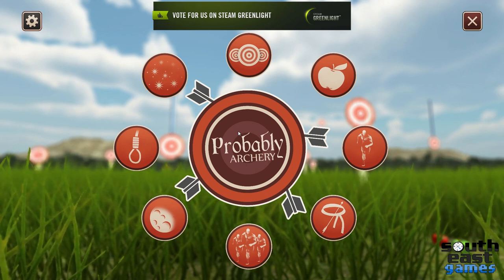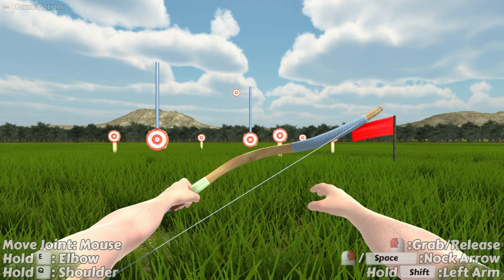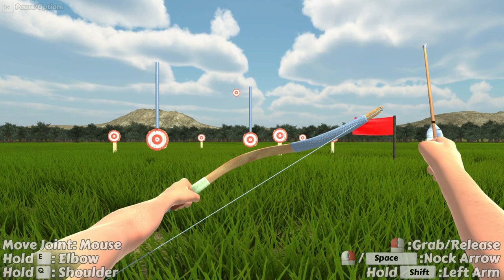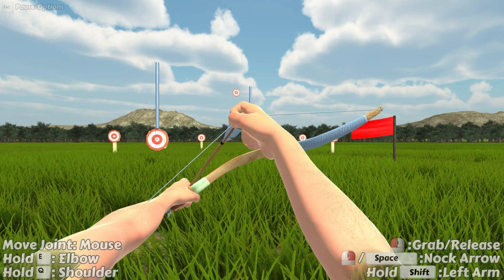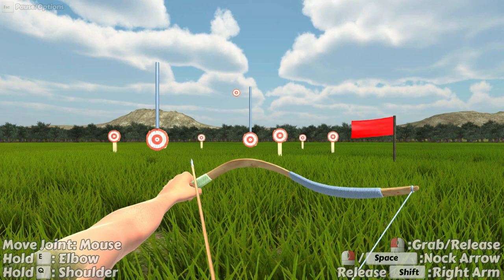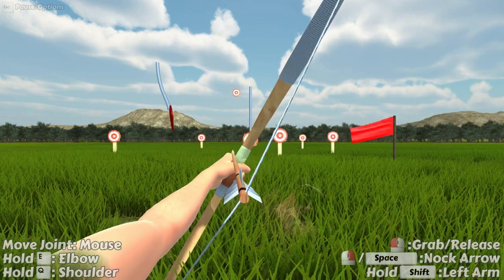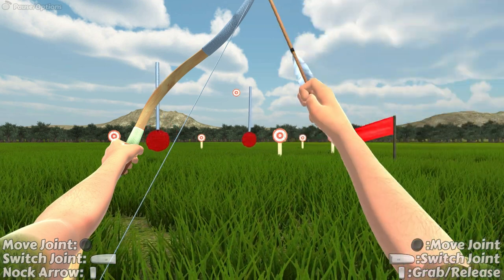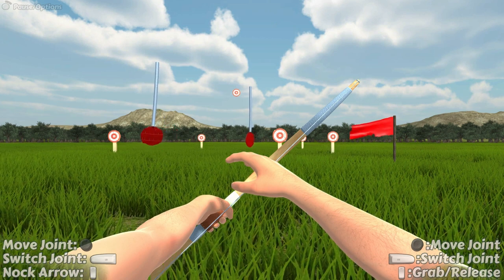Probably Archery Video Tutorial (Greenlight Demo)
Preventing rage quits since 2013, this is a video tutorial for Probably Archery to help new users come to grips with the game's unique control scheme.

Download the demo and vote for the game on Steam Greenlight